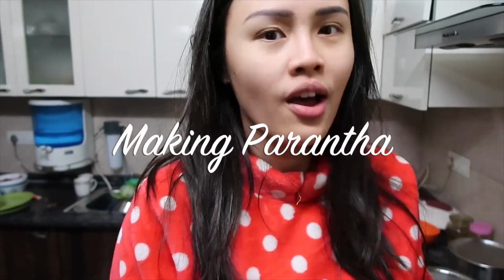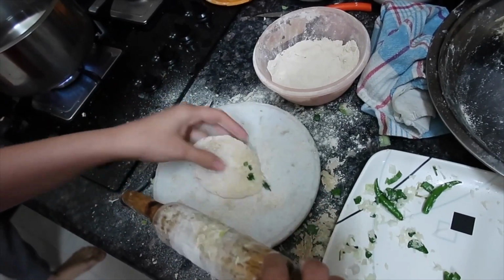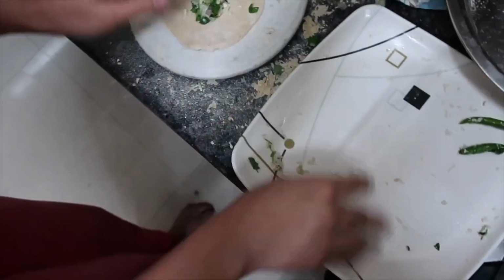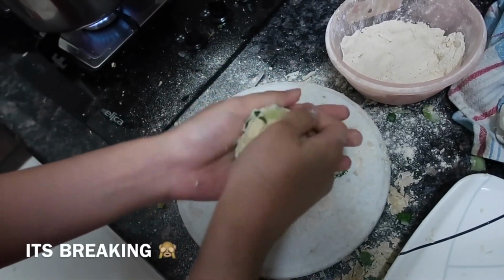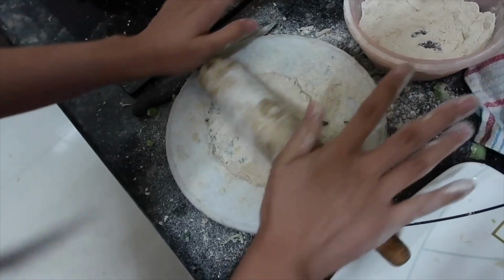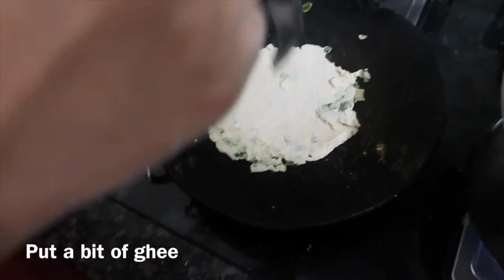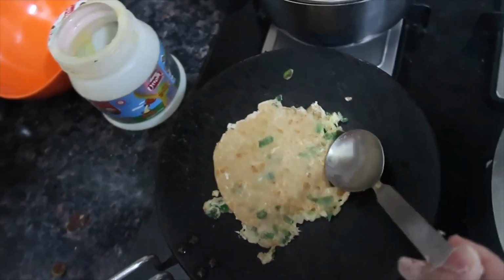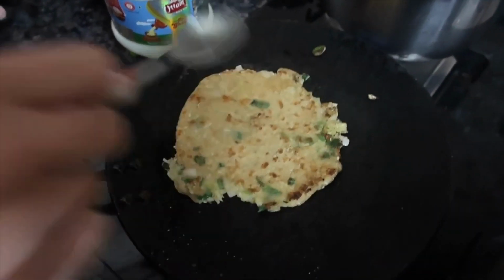How to make parantha / paratha? INDONESIAN making INDIAN food 🙀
In this video i would like to share how to make Indian breakfast, paratha / parantha. So check it out and Happy Watching ❤️

Ingredients :
- atta flour
- water
- roller
- pan
- ghee
- spring onion
- cauliflower / boiled potato

Question :

Camera apa?

Edit pakai apa?
IMOVIE (setau saya hanya ada di apple , iphone / laptop macbook)

Stay dimana?
Mumbai, India. Suka move juga ke New Delhi, India. Juga bolak balik Indonesia (Bandung & Jakarta)

Sudah berapa lama menetap di India
2 tahun (kurang lebih)